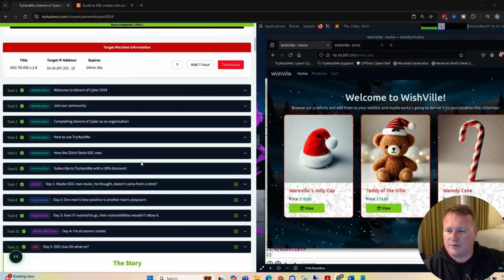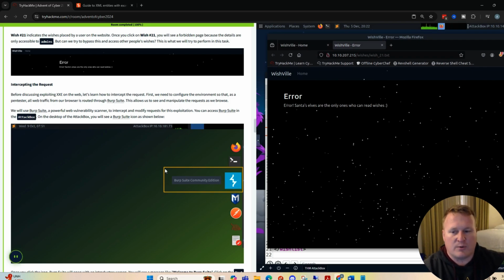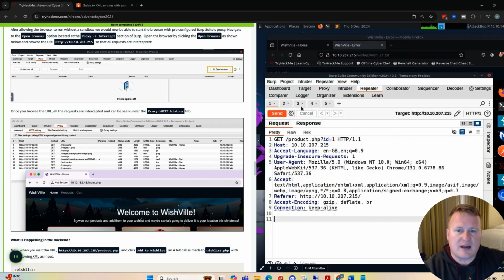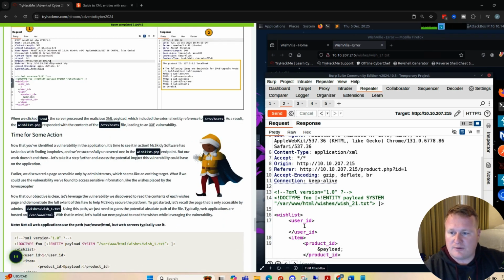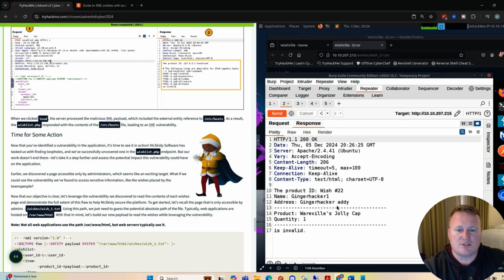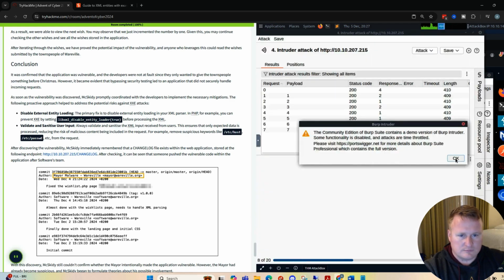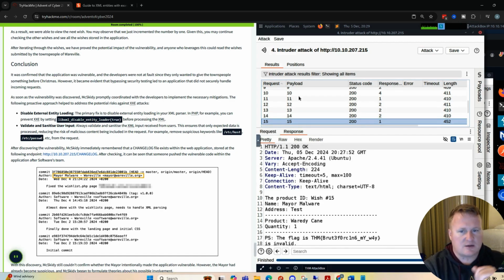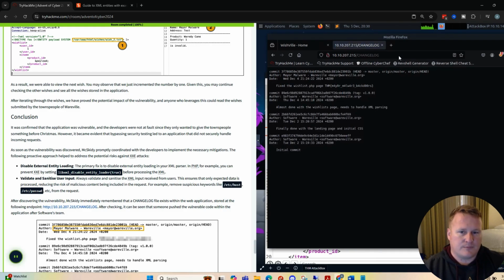Advent of Cyber 2024 | Day 5 :Exploiting XXE in Web Apps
Ready to dive into the world of XML External Entity (XXE) vulnerabilities? Today’s challenge is packed with learning opportunities:

✅ Understand XML basics and how it handles data
✅ Explore the components of XXE vulnerabilities
✅ Learn to exploit this vulnerability step by step
✅ Understand critical remediation measures to secure web apps

Links